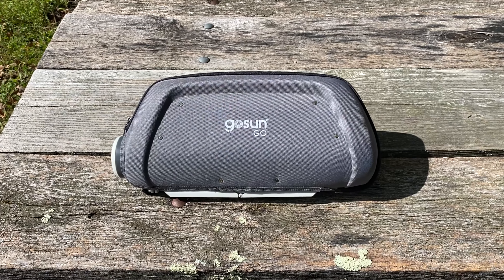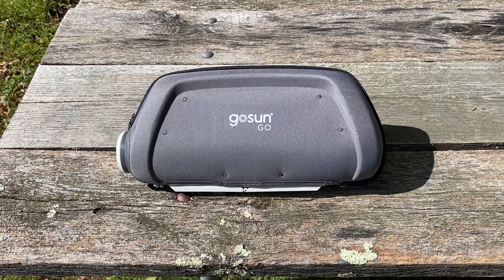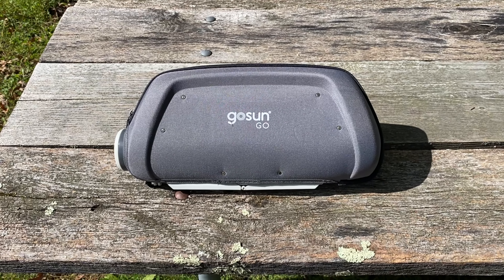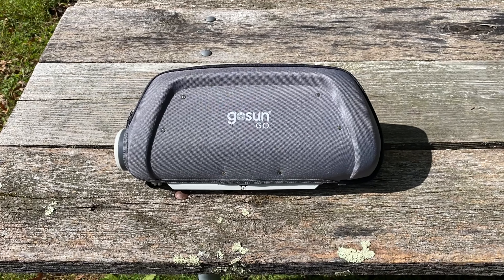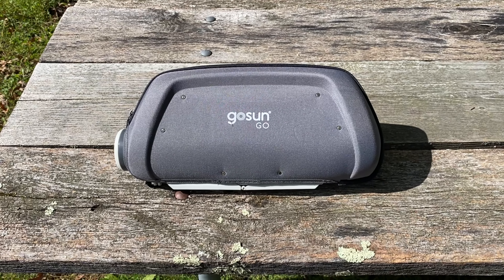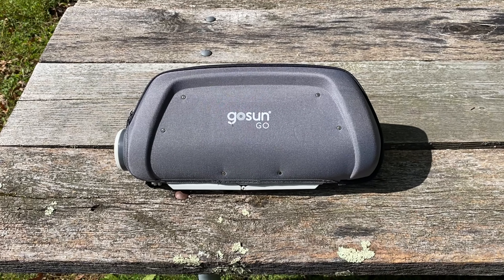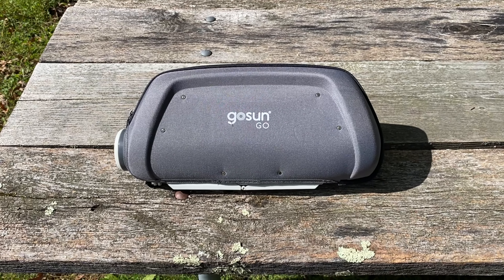Testing the GoSun Go Solar Oven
This is a a short video testing the GoSun Go solar cooker. I backed this on Kickstarter but never had a chance to use it until now. We went out to Highpoint State Park on a gorgeous Fall day to have a little picnic and test out the cooker. I think this little solar cooker is perfect for motorcycle camping, backpacking and travel because it’s small and lightweight. It’s also a good backup stove for emergencies when power goes out.